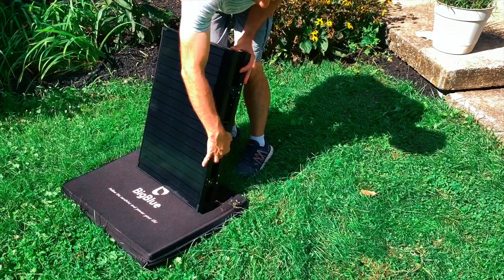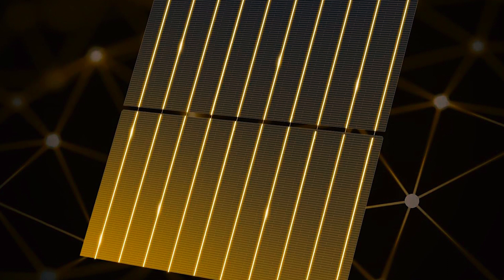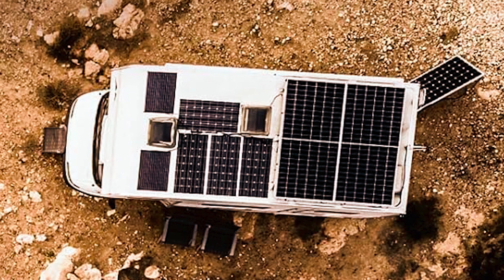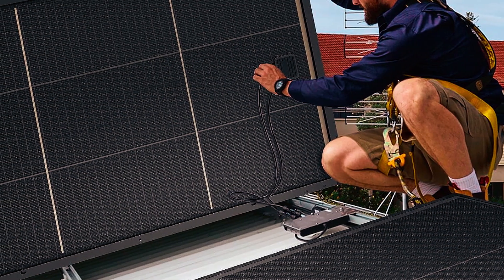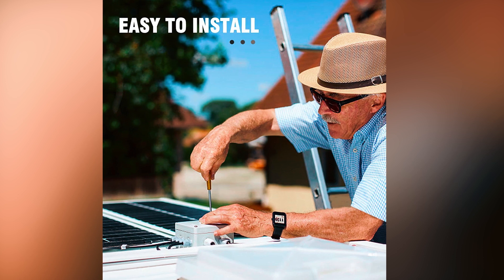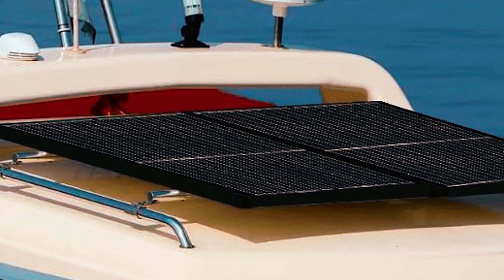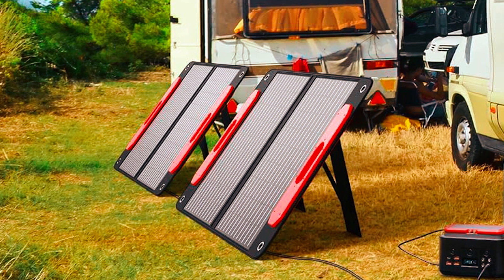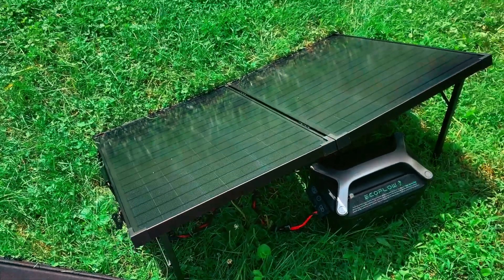Best 300-Watt Solar Panels of 2026 – Top 5 Picks Reviewed!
➜ Links to the best 300 Watt Solar Panels 2026 we listed in this video:

00:00 INTRODUCTION.
00:28➜ 1. BOUGERV 300 WATT SOLAR PANEL
01:17➜ 2. FIVSTASOLA 300 WATT SOLAR PANEL
02:05➜ 3. WERCHTAY 300 WATT SOLAR PANEL
02:52➜ 4. ECO BAEERSS 300 WATT SOLAR PANEL
03:37➜5. ELECAENTA 300 WATT SOLAR PANEL
04:24 Outro.